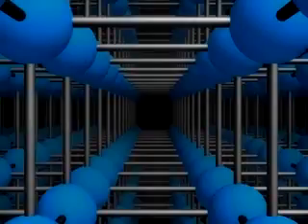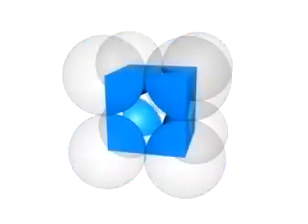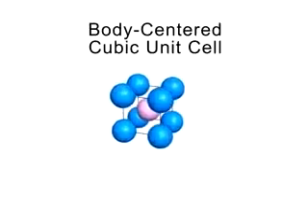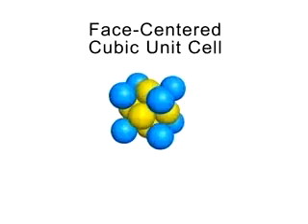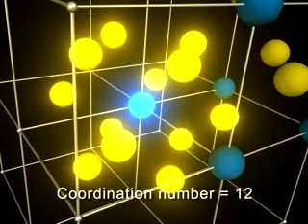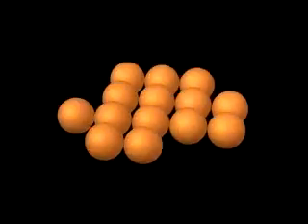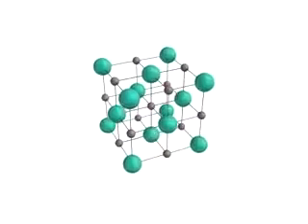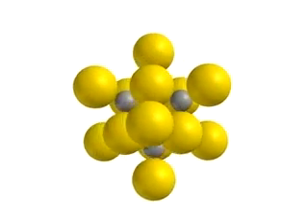3.1.4 (3) - 1 - Cubic Unit Cells and Their Origins (Engl)